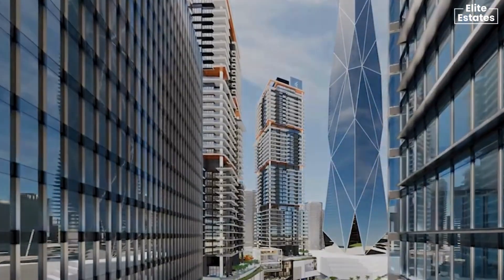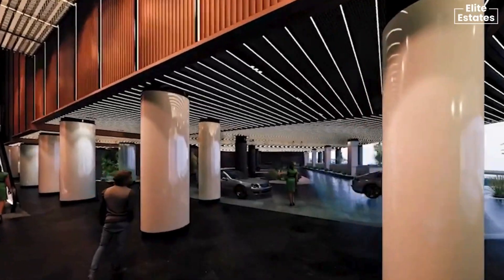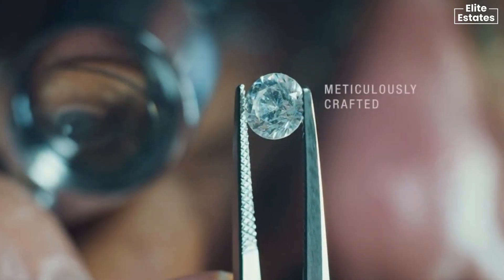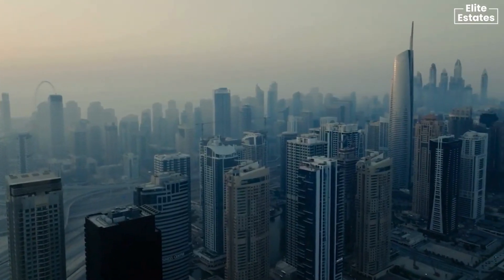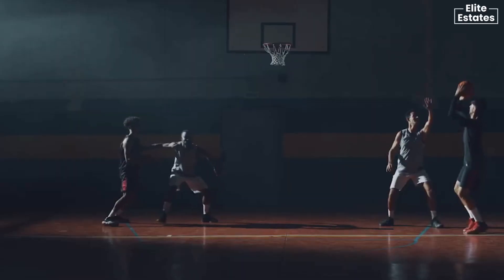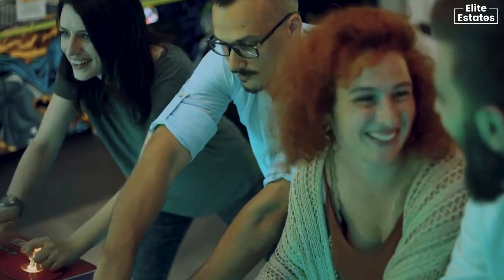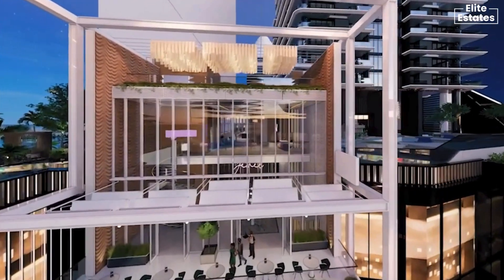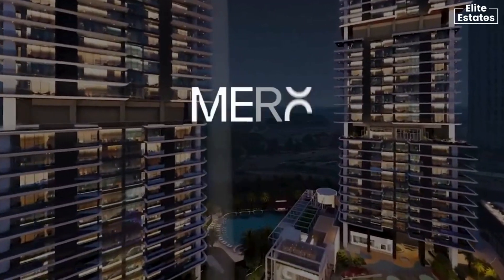Mercer House | A lifestyle destination in Uptown Dubai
At the gateway to Dubai’s urban playground,
Ellington’s first Uptown District development
complex features two residential towers standing
on a podium dedicated to wellness, retail, sport,
and hospitality.

Mercer House is home to residents who will
bring new energy to Uptown Dubai.

It is a place
of belonging for everyone, where the boundaries
between shared and resident-only experiences
begin to overlap. Lives are enhanced through
creativity, design, wellness, and entertainment.